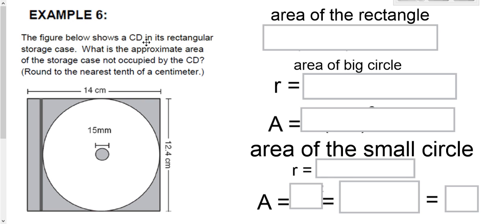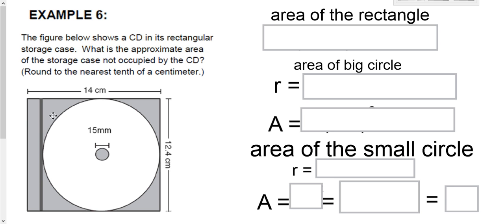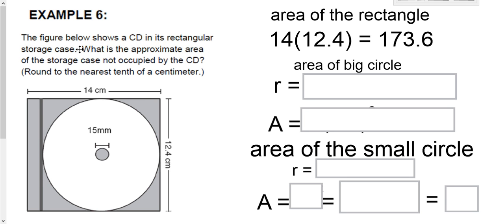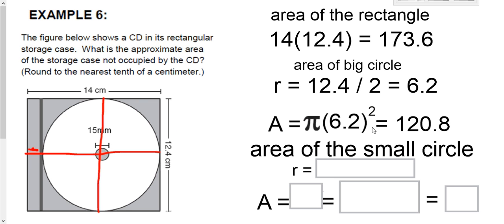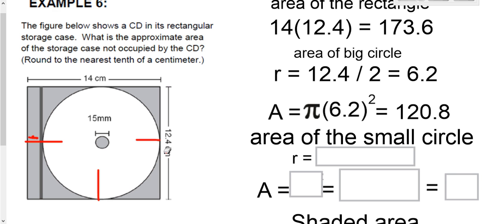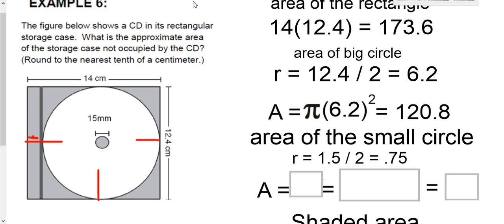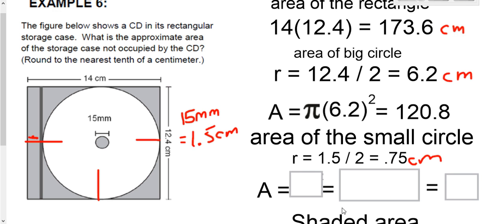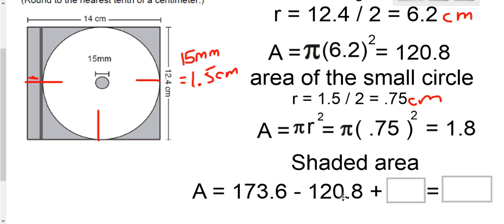Shaded Example 6A